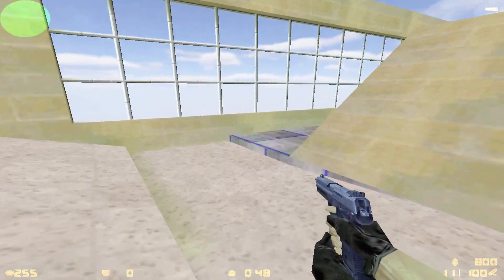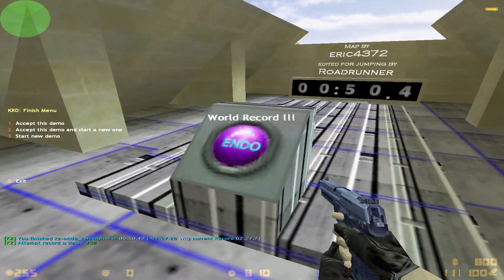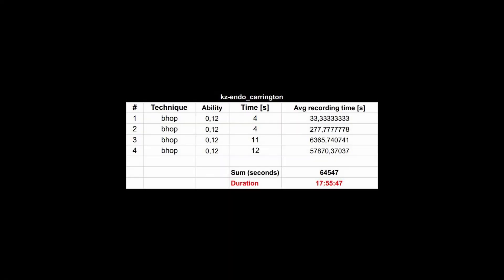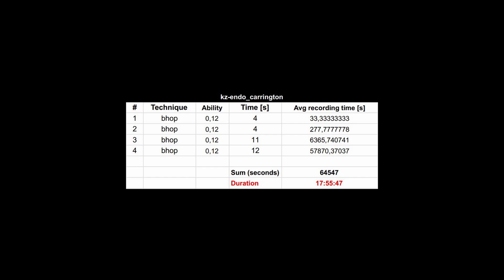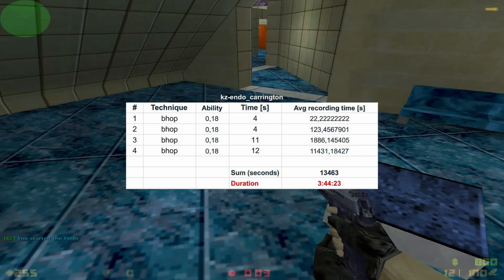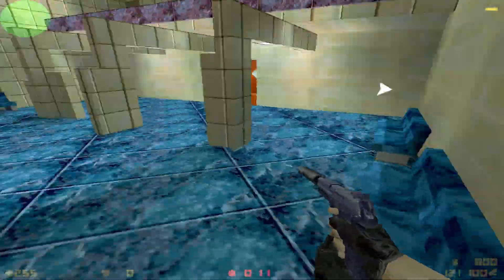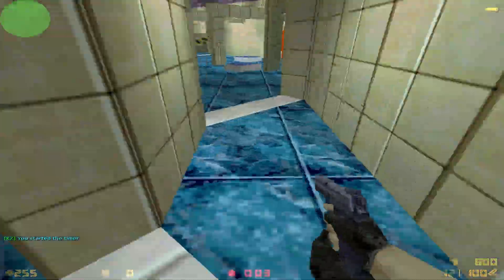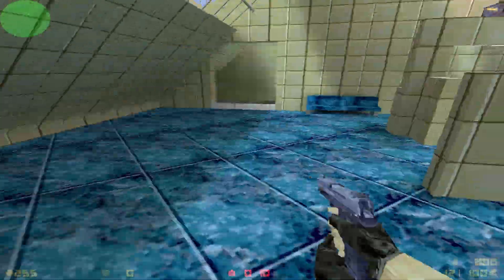kz-endo_carrington w/ 4 jump-bugs!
Hi all,
this is just a quick video about kz-endo_carrington record.

If you like this kind of short videos, let me know.